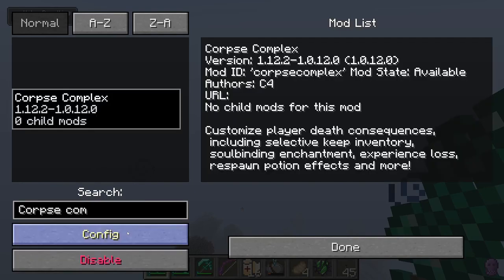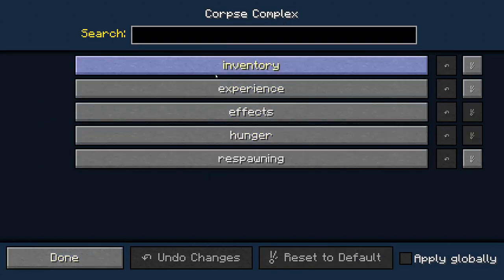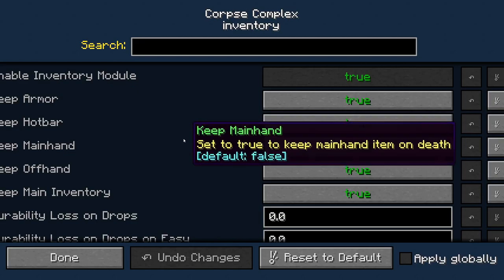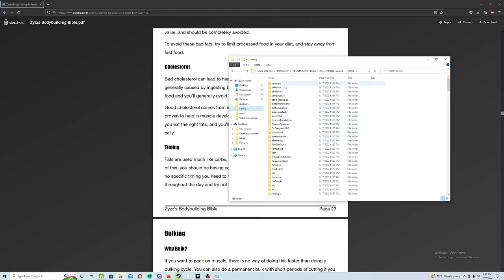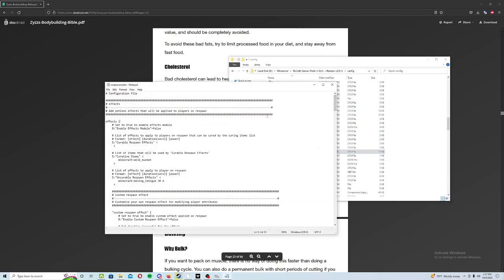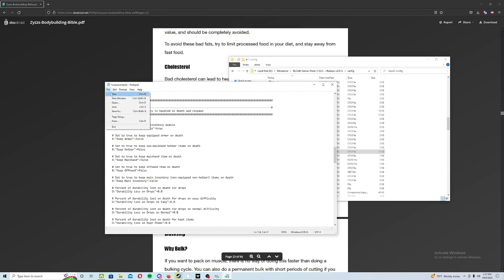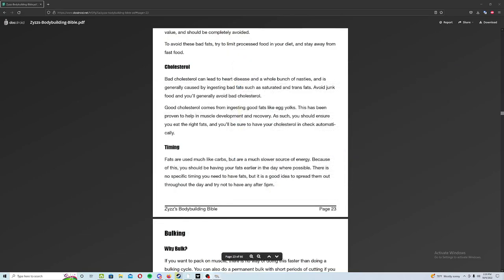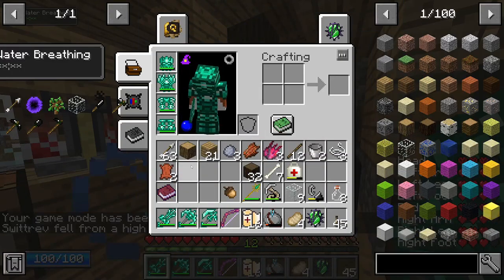Rlcraft how to keep Inv/Baubles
Open Rlcraft files
Open Config and scroll till you see Corpse Complex note pad
Open scroll down till you see Inventory module and set it to "True"
Save and relaunch the game
Go to Mod settings
Set what you want to true
Now you can keep items or exp when you die! Enjoy :)